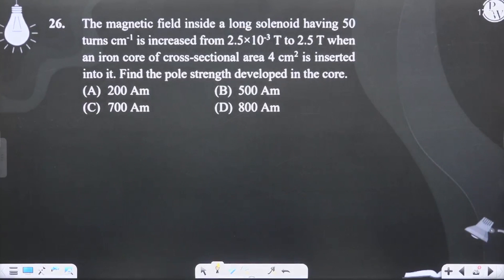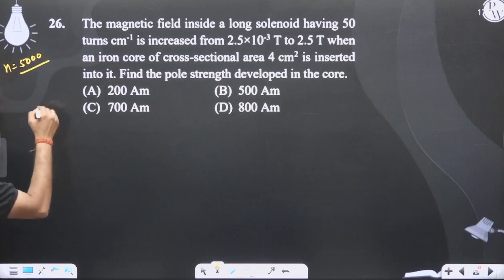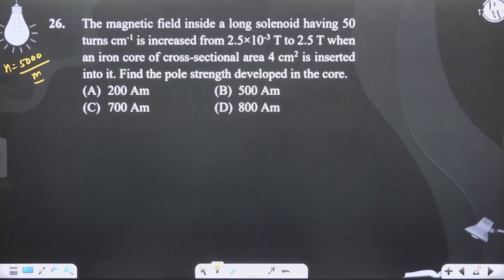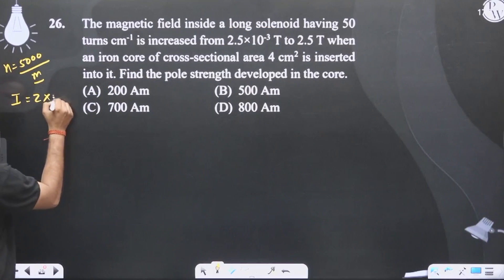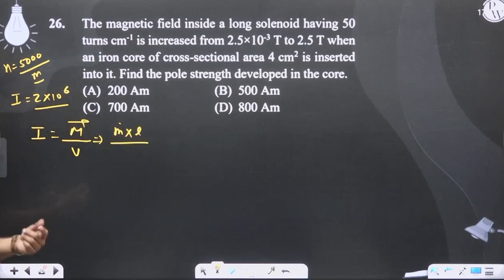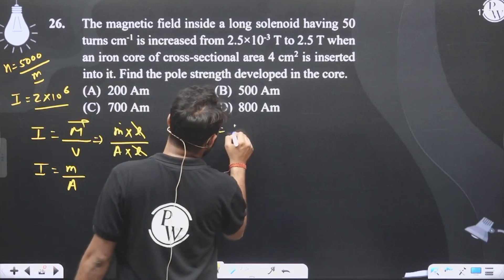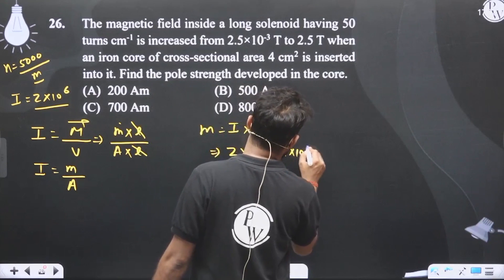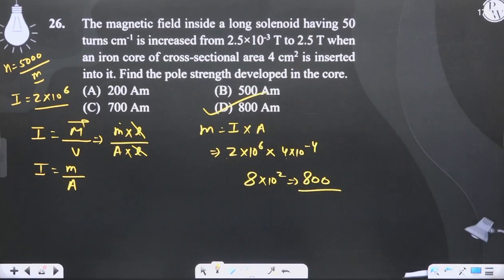The magnetic field inside a long solenoid having 50 turns cm-1 is increased from 2.5&times;10-3 ....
The magnetic field inside a long solenoid having 50 turns cm-1 is increased from 2.5&times;10-3 T to 2.5 T when an iron core of cross-sectional area 4 cm2 is inserted into it. Find the pole strength developed in the core.